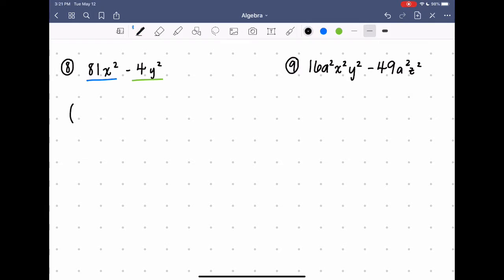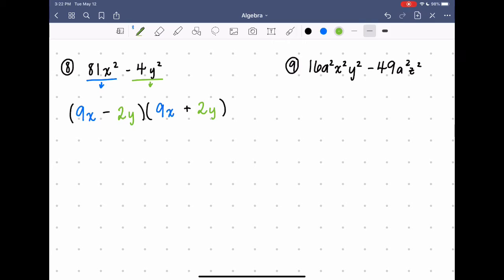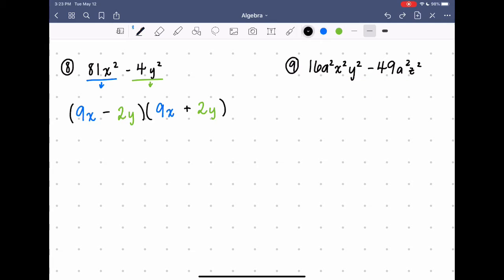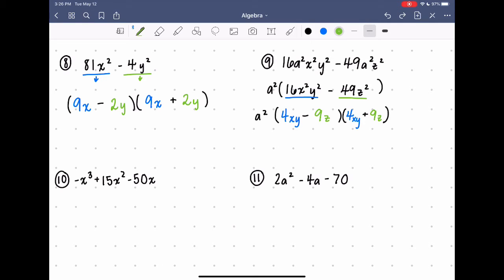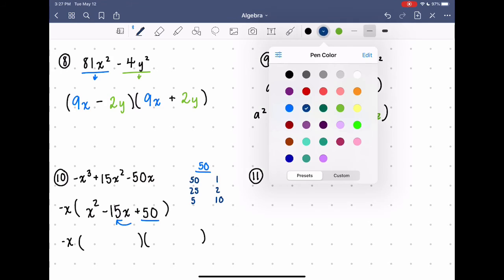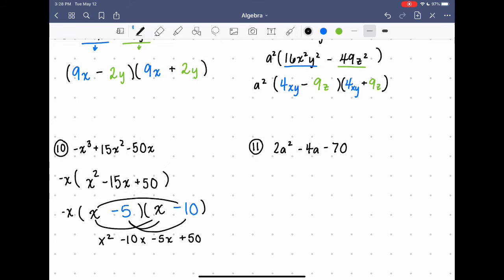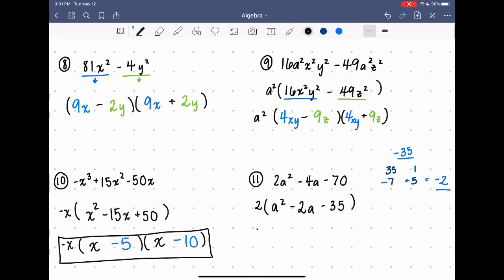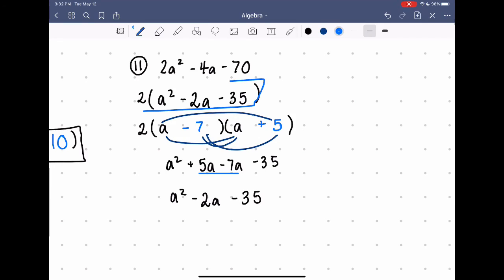Algebra I - Practice Test 20 - Questions #8-11